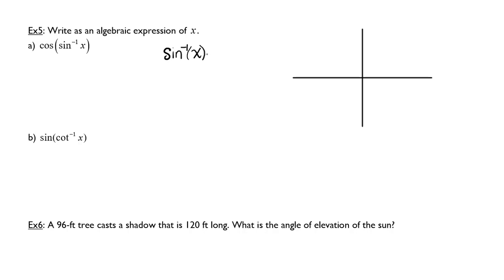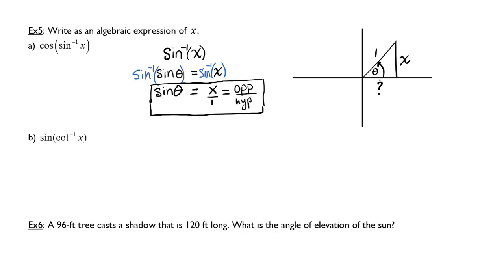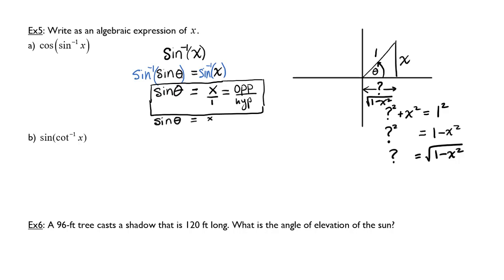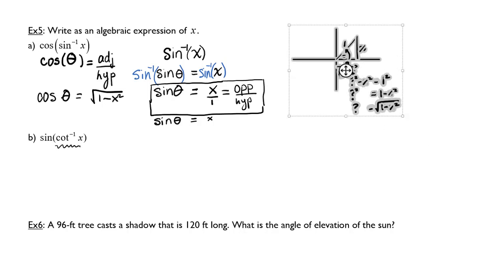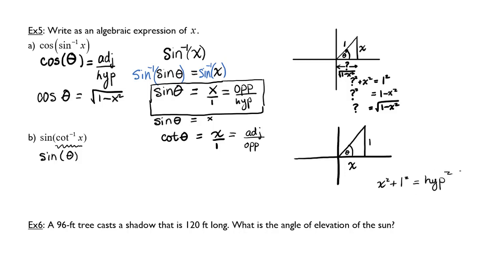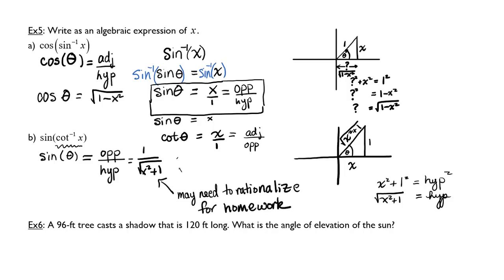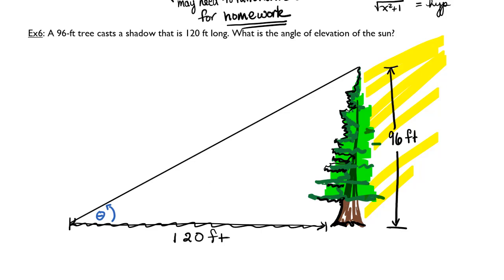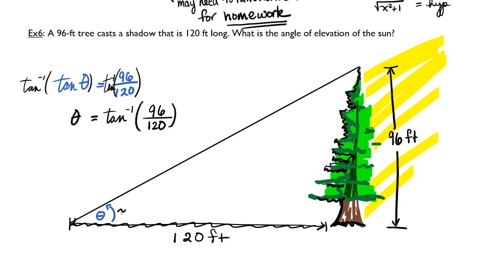Inverse Functions Part 9 of 9 Practice and Algebraic Ralationships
In this video I introduce variables in the representation of inverse trig function composed with other trigonometric functions. The result is a way to represent sides of the triangles algebraically - very cool!